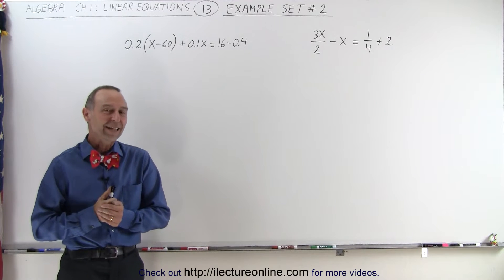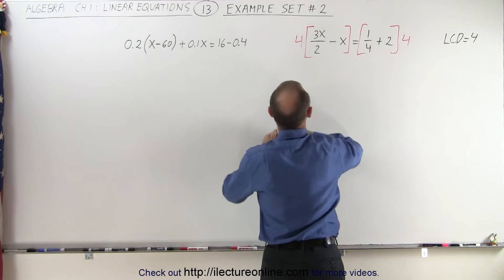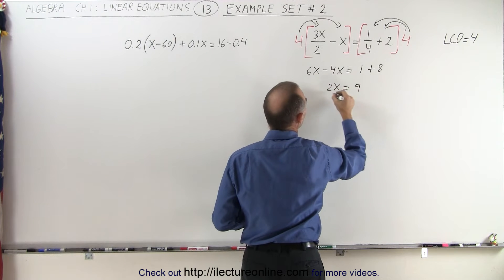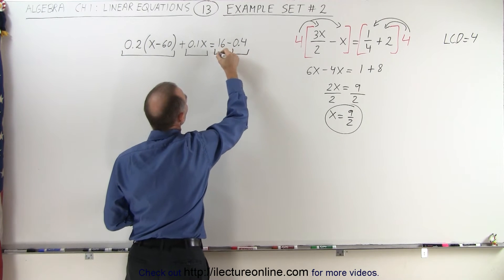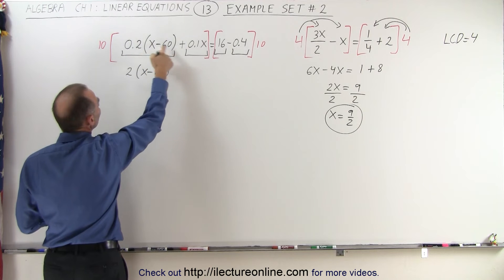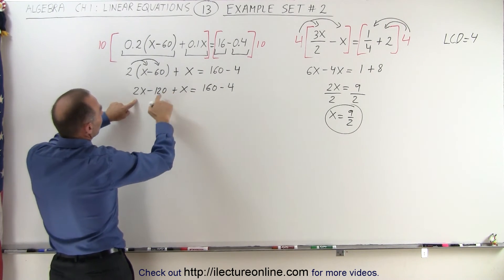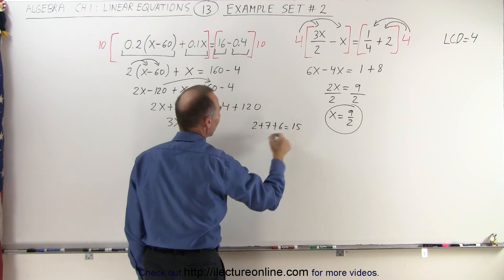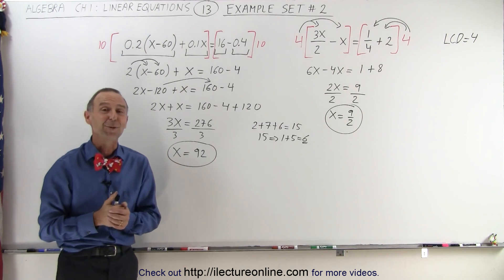Algebra - Ch. 1: Linear Equation (13 of 21) Example Set #2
In this video I will solve some linear equations using all the rules that were given in the previous videos. (Example Set 2)